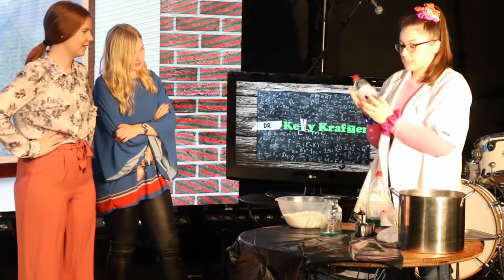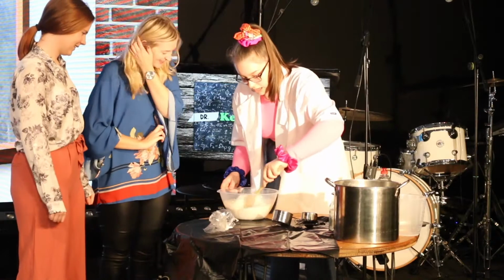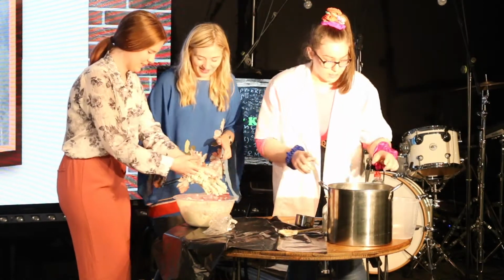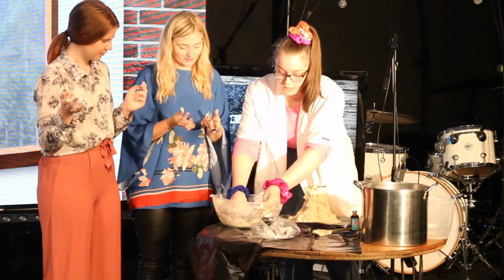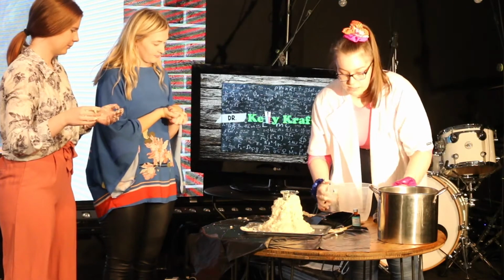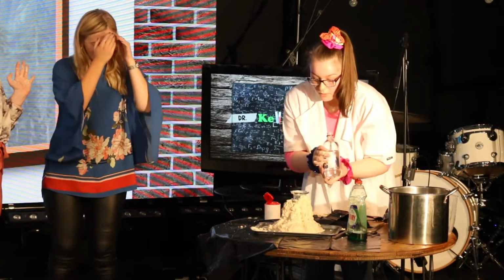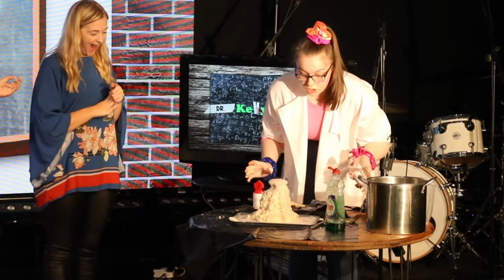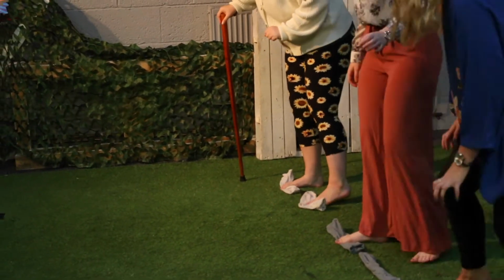GOO-D Morning - Episode 2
The GOO Squad are back with an amazing new series of GOO Online, this time taking you to a BRAND NEW chat show - GOO-D MORNING - with your host Melissa Mac and a series of guest presenters!